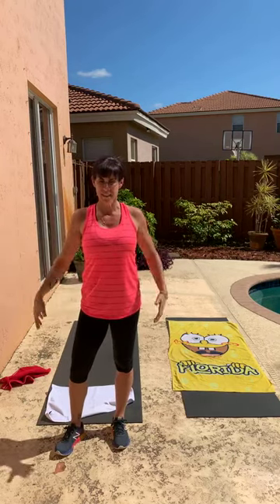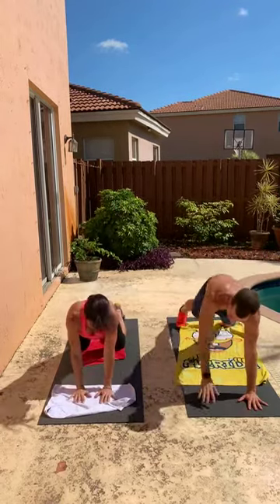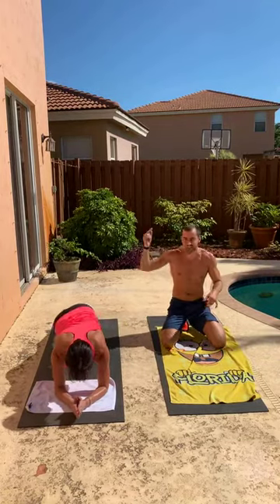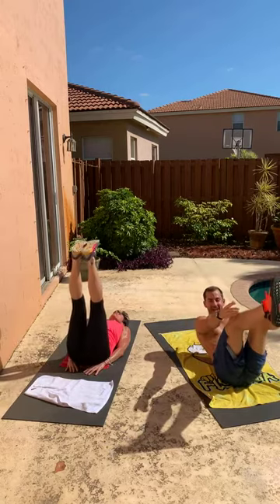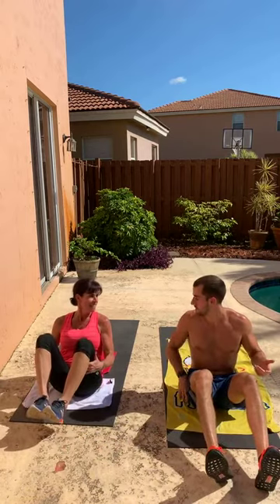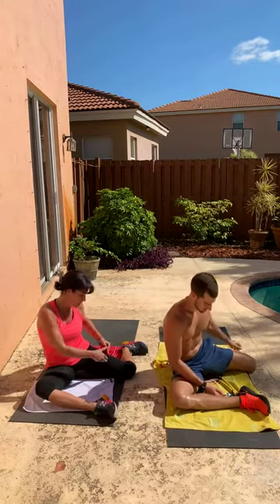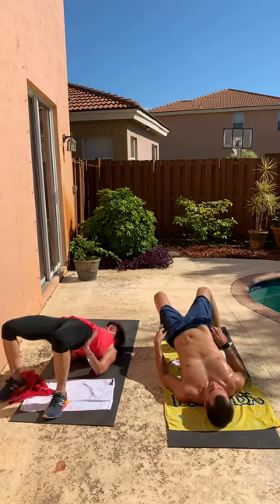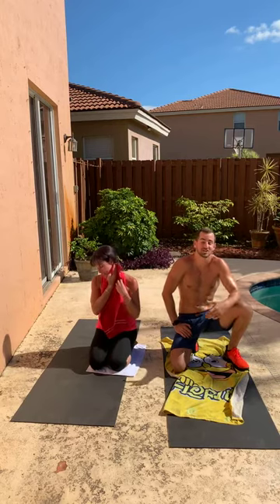Want Six Pack Abs? Take This Core & Stretch Class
Core & Stretch - EQP None - 3/29/20
Laugh yourself fit, that's our goal. Work abs, back, and obliques while you stretch in this regenerative focused experience. Rilde and Christina will encourage, motivate and challenge your mid section.